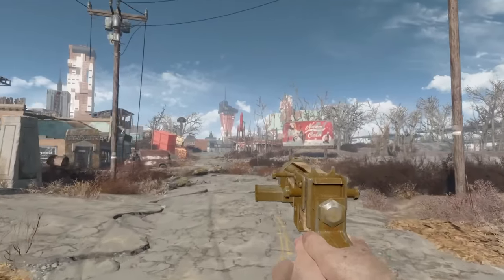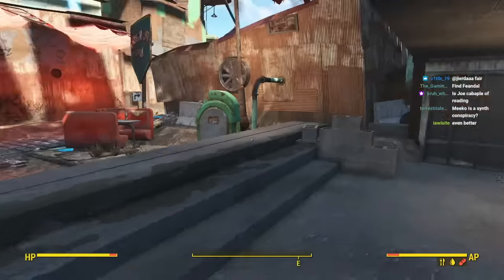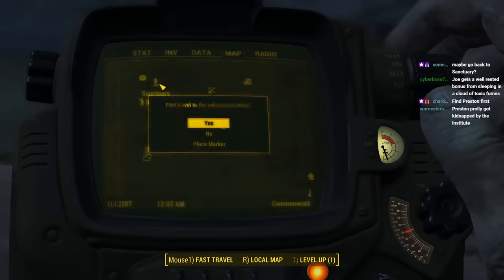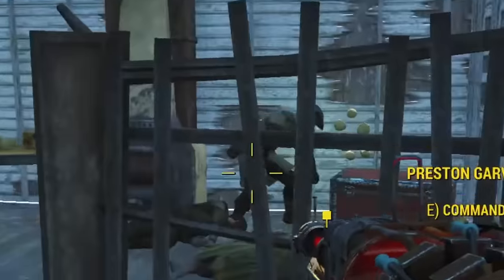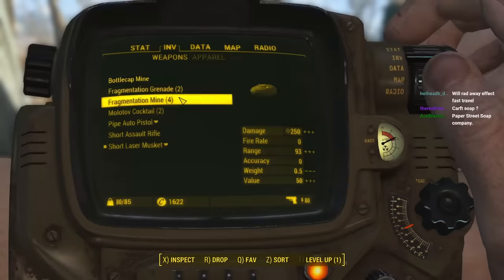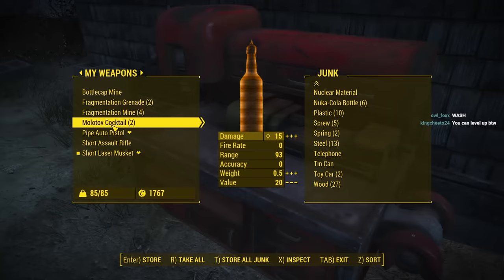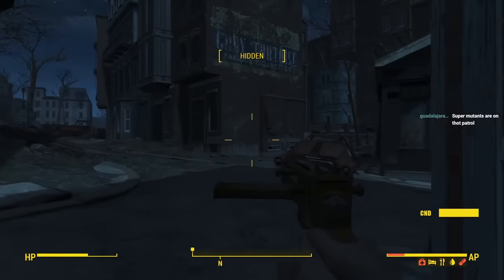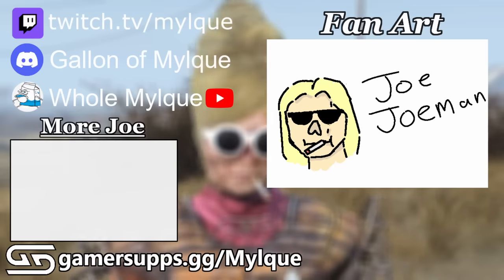Gamer Ghoul Bathwater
Episode 3 of my Fallout 4 survival series streamed live